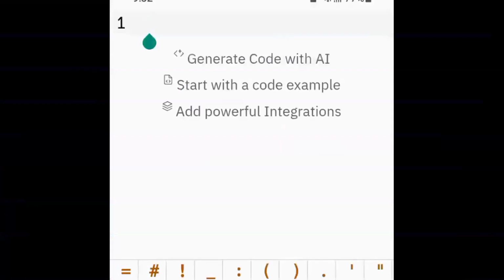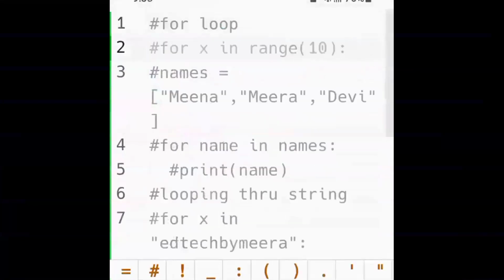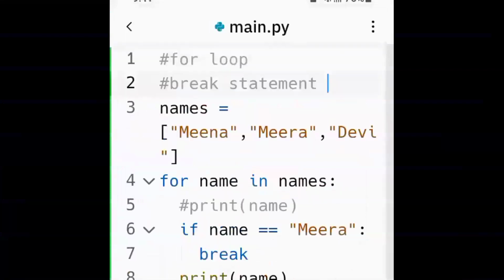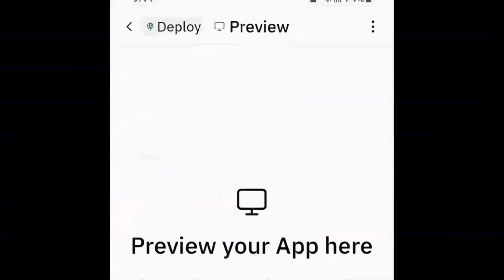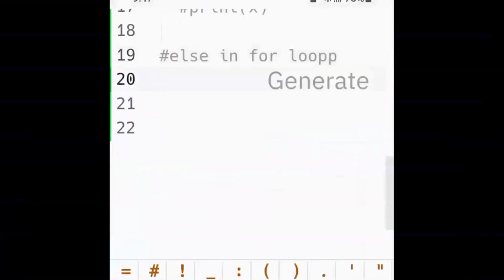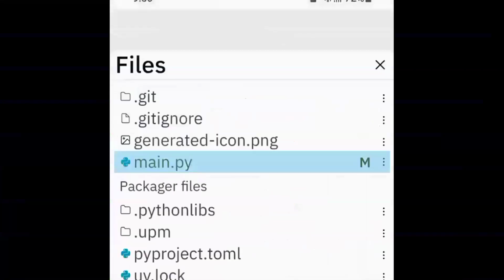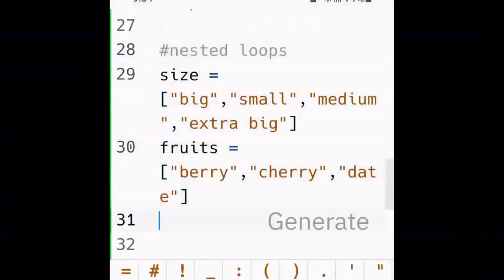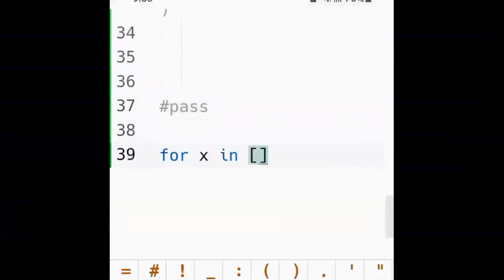Working With for Loops In Python|Beginner Python Tutorial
This Python Beginner tutorial will guide you step-by-step on how to work with for loop in python. In this python for beginners python course, I will show you how to iterate over a sequence(list, string etc)., with examples. I will also demonstrate how to use the control flow statements such as the break statement, and the continue statement with the for loop. You will also learn how to loop with for loop in a range function and manipulate the start parameter and the increment sequence parameter.
Another interesting thing you will learn is to use the else loop inside the for loop. You will also learn to use nested for loops to iterate over multiple lists.

Teaching Full-stack web development, including HTML,CSS,JAVASCRIPT and PYTHON for beginners.